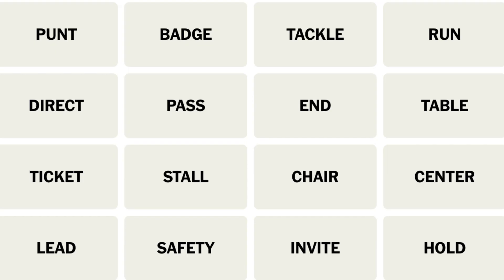Improve Your English Vocabulary, 4 Confusing Words: Chair, Direct, Lead, Run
For intermediate English learners, welcome to a channel designed with your journey in mind! Navigating the English language can seem straightforward at first, but it quickly reveals its complexity with unexpected twists and a plethora of exceptions that challenge even seasoned learners. The path to fluency feels like a marathon, with its vast vocabulary and intricate grammar rules.

Fear not! Leveraging over 40 years of English proficiency and a decade of experience in improvisational techniques, I bring a unique and enjoyable approach to language learning. Join me in my daily sessions where we explore the New York Times Connections game, dissecting and understanding at least four new words each day. These sessions are not just about expanding your vocabulary; they're an invitation to deep-dive into the nuances of word meanings and their practical applications, all delivered with a creative and engaging twist.

Your input is invaluable as we embark on this journey to English mastery together.

Unlock the full potential of your English fluency and vocabulary with personalized one-on-one coaching. As a seasoned language expert with over 40 years of experience, I specialize in guiding intermediate English learners to new heights. Dive into a world where English mastery is not just a dream, but a reality!